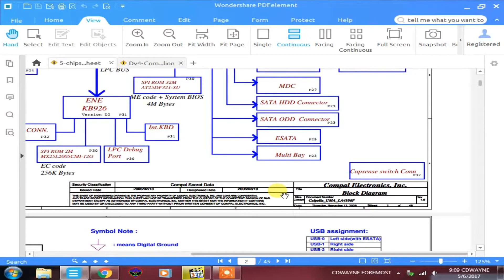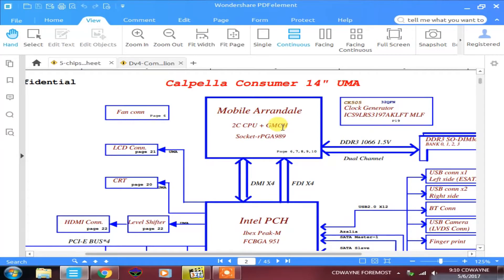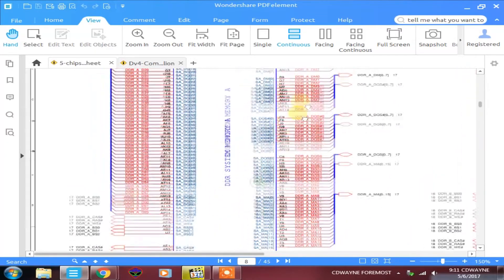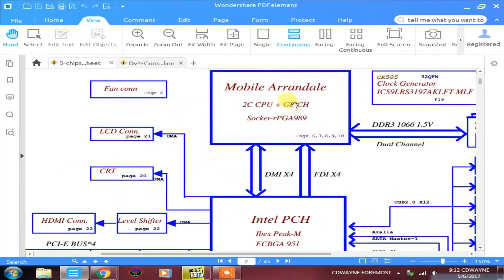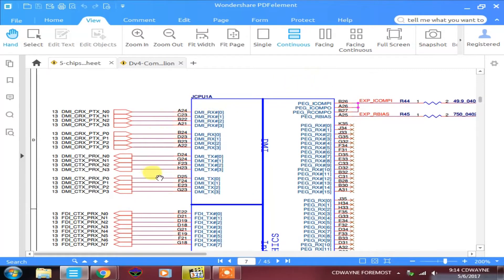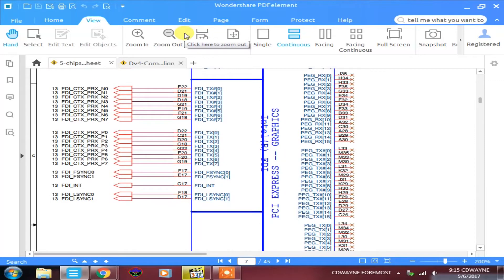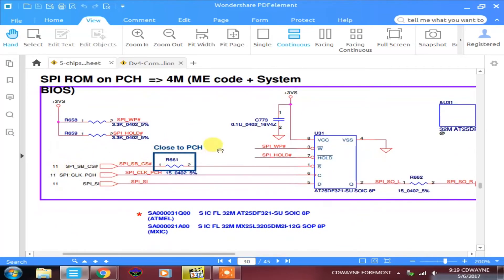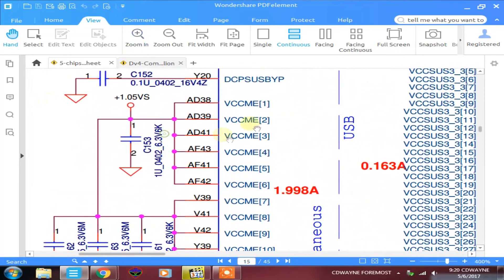How to identify if laptop motherboard support IAMT and a part of the soft start sequence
In this demo video explains how to identify if a motherboard supports IAMT ME region and the Arrandale CPU architecture and a part of the soft start process after the CPU getting its reset signal.